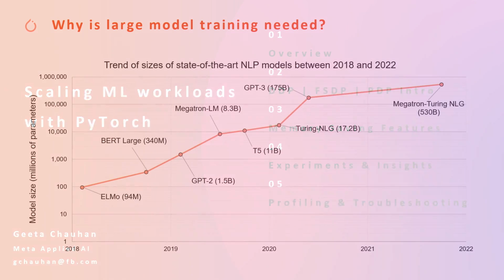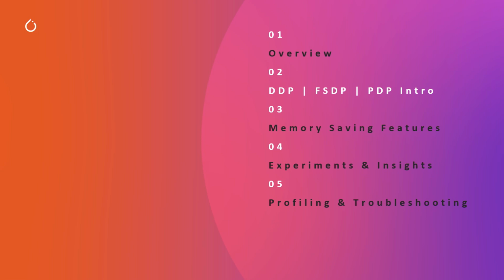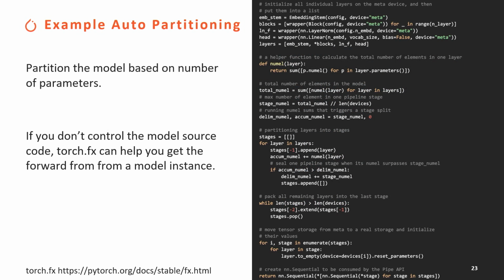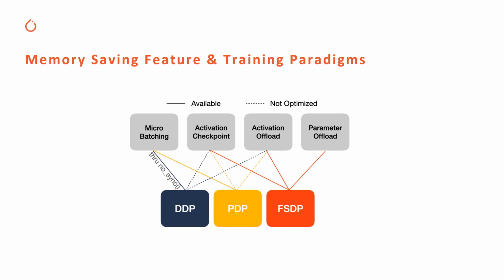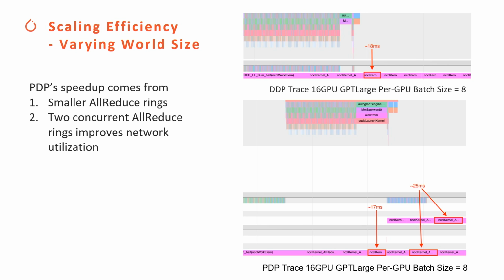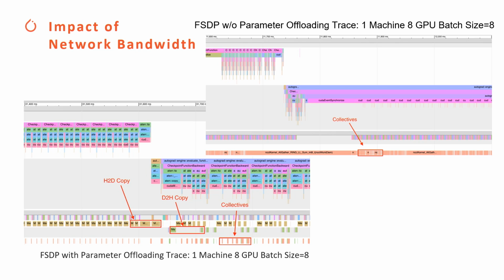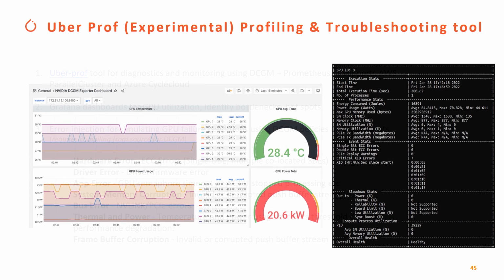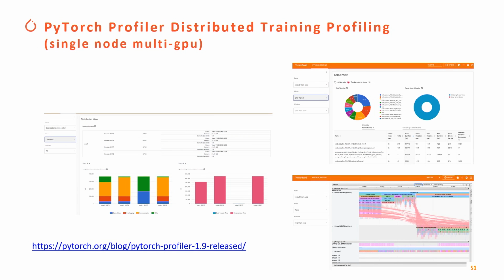Scaling ML workloads with PyTorch | OD39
This talk covers best practices and techniques for scaling machine learning workloads for building large scale models using PyTorch. We will share our experiences of using PyTorch to train 175-billion and 1-Trillion parameter models, different training paradigms and techniques for profiling and troubleshooting that will help you in jumpstarting your efforts in this space.

Jump to:
00:00  Introduction
00:44  Why is large model training needed?
00:59  Scaling creates training and model efficiency
01:13  Larger models = more efficient, less training, less data
01:24  Larger models can learn with few shot learning
02:19  Democratizing largescale language models with OPT175B
02:51  Challenges of large model training
03:25  What is PyTorch Distributed?
04:20  Features Overview
06:00  DistributedDataParallel
06:53  FullyShardedDataParallel
08:44  FSDP  Auto wrapping
09:22  FSDP  Auto wrapping example
09:38  FSDP  CPU Offload, Backward Prefetch policies
09:46  FSDP  Mixed Precision control
09:53  Pipeline
11:06  Example Auto Partitioning
12:26  Pipeline + DDP (PDP)
13:44  Memory Saving Features
13:52  Activation Checkpointing
14:20  Activation Offloading
15:01  Activation Checkpointing & Offloading
15:45  Parameter Offloading
16:15  Memory Saving Feature & Training Paradigms
18:11  Experiments & Insights
18:16  Model Implementation
18:50  Scaling Efficiency  Varying # GPUs
20:57  Scaling Efficiency  Varying World Size
22:07  Scaling Efficiency  Varying Batch Size
23:50  Model Scale Limit
24:55  Impact of Network Bandwidth
27:08  Best Practices
28:20  Best Practices  FSDP
29:01  Profiling & Troubleshooting
29:08  Profiling & Troubleshooting for Large Scale Model Training
30:35  Uber Prof (Experimental) Profiling & Troubleshooting tool
32:09  Demonstration
34:15  Combining DCGM + Profiling
35:36  Profiling for Large Scale Model Training
36:04  Nvidia NSights multinode, multigpu Profiling
36:47  PyTorch Profiler Distributed Training Profiling (single node multigpu)
37:04  Try it now
37:24  Resources
37:30  Closing Notes